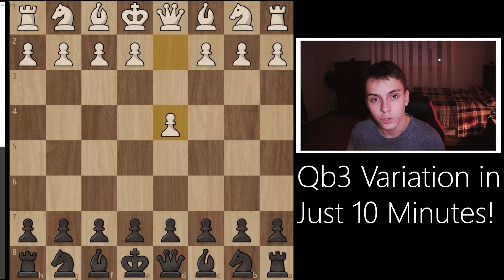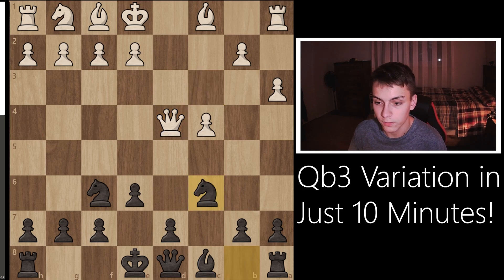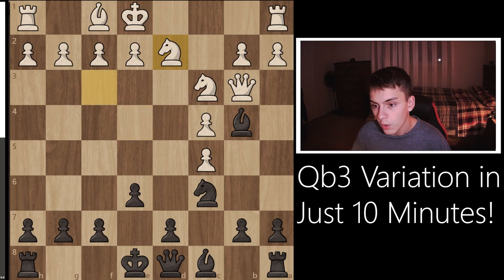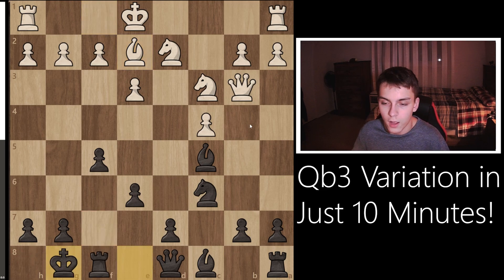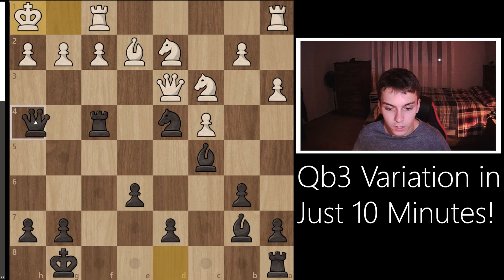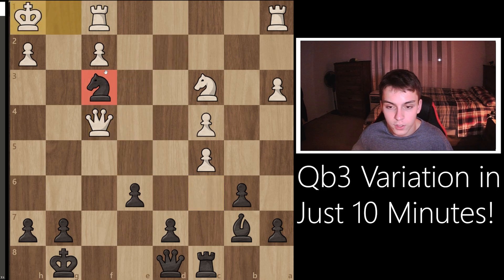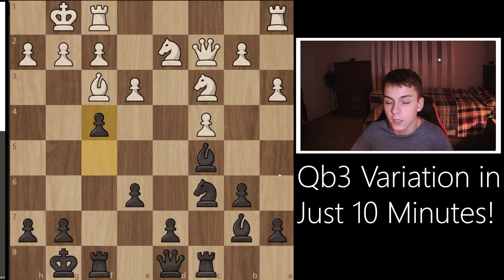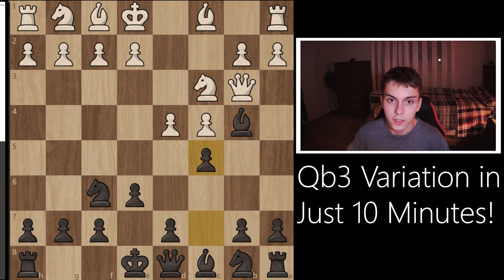How to Play the Nimzo-Indian: Qb3 Sideline!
CHAPTERS:
0:00 Intro
0:10 Explanation
0:54 Theory Start
10:22 Conclusion

Hey! Welcome to Passed Pawns!

This video covers the Qb3 variation/sideline of the Nimzo Indian Defense. This is a pretty popular and important sideline to learn, as we are able to get an advantage right out of the opening if we play this accurately.

I hope you all find this Nimzo Indian Defense Qb3 Sideline video useful,
Vadim.